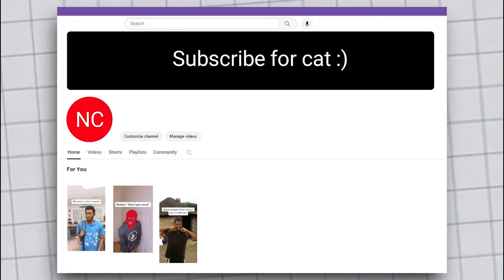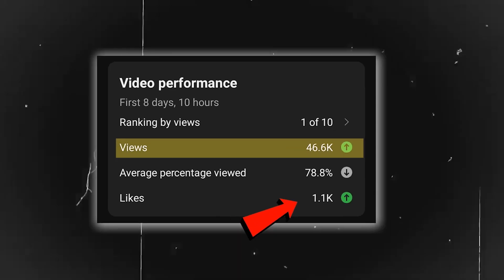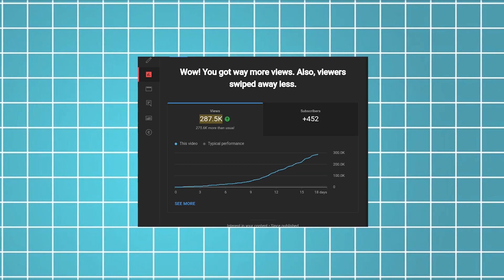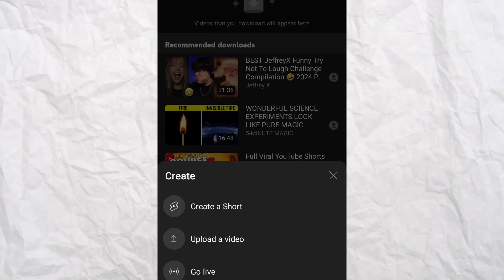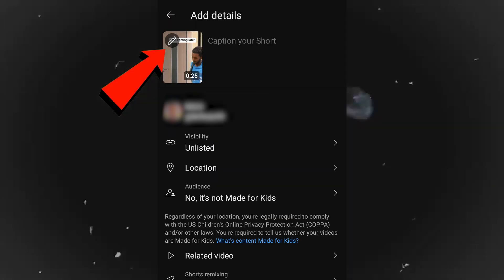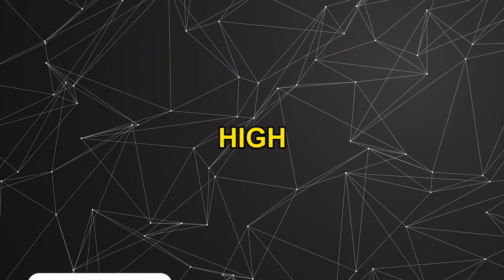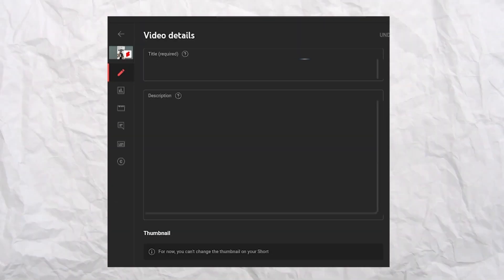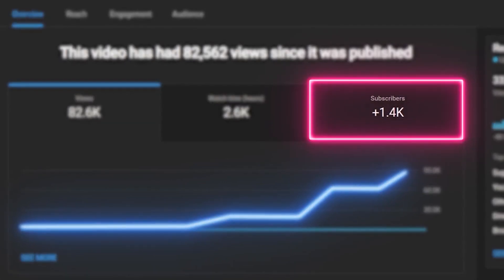How I got 3 Million Views (in just 1 MONTH)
This video lists 3 YouTube Shorts secrets that helped me to achieve 3M views monthly.

[Keywords]:

youtube shorts,
how to get views with youtube shorts,
9 Genius YouTube Shorts Secrets,  How I Get 50 MILLION Views